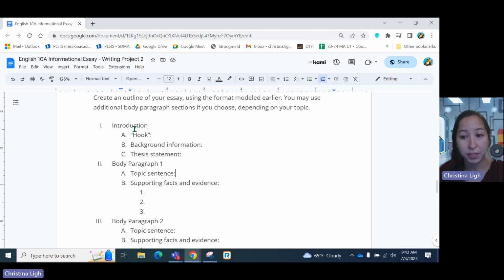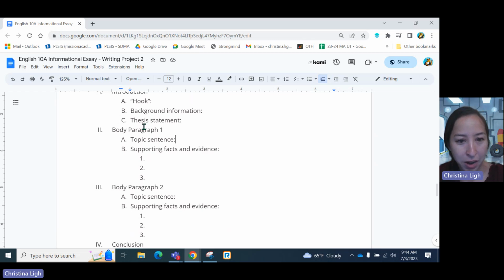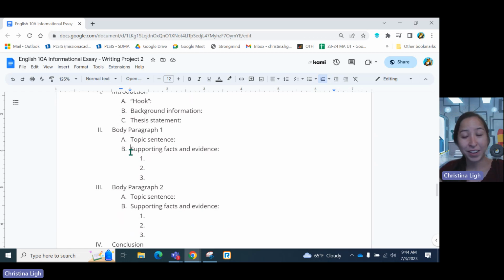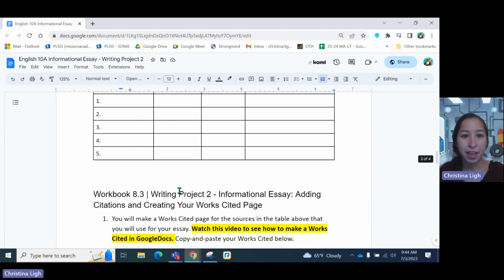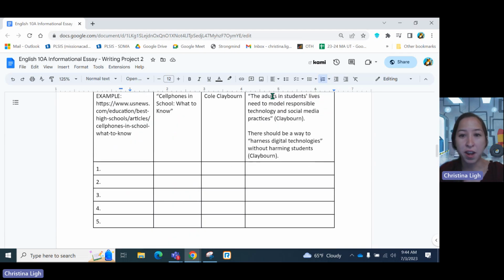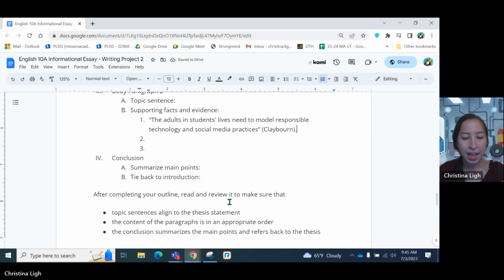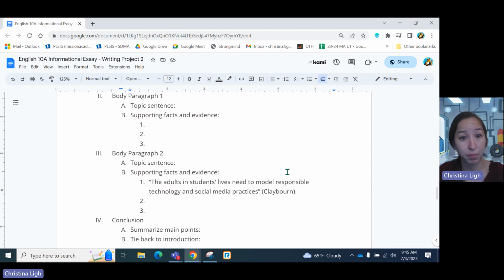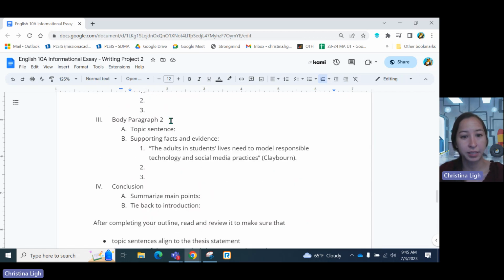English 10A Informational Outline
This video shows you how to complete the outline for Writing Project 2.